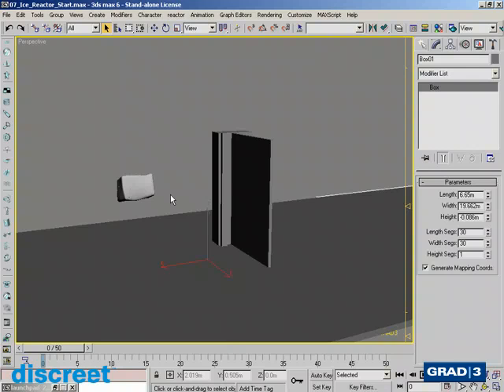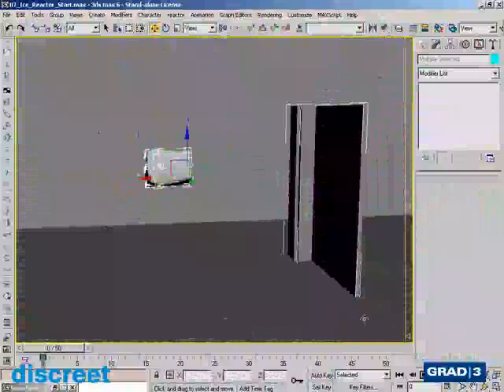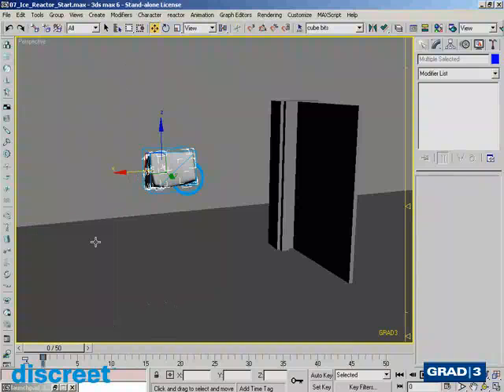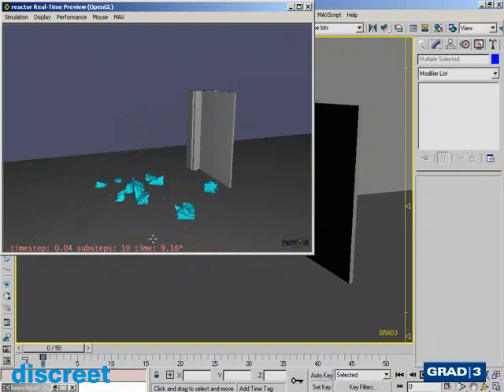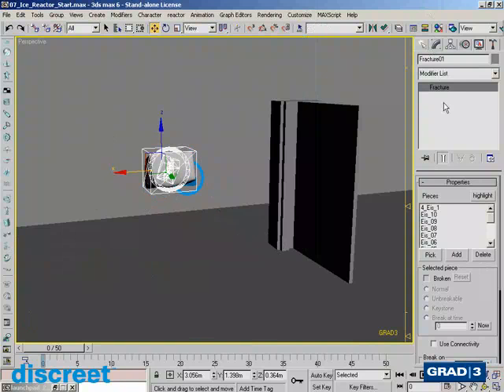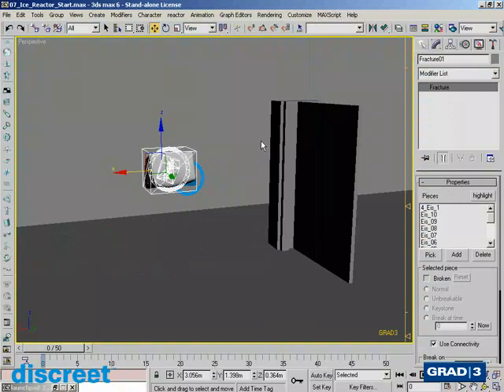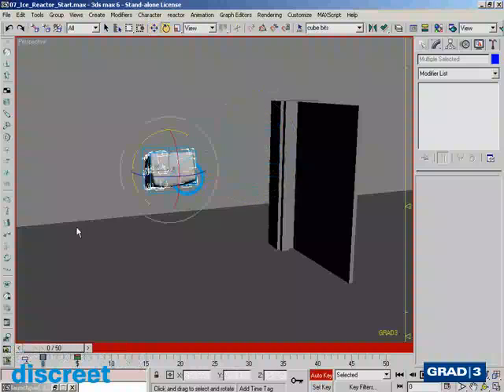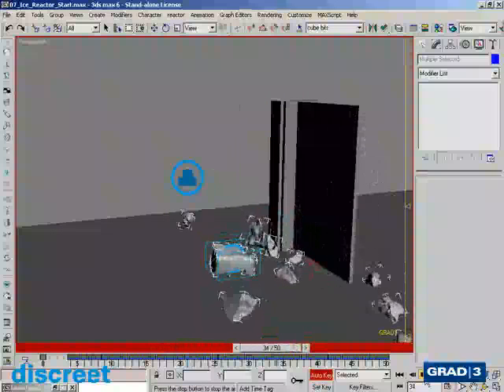Video Tutorial For 3D Studio max